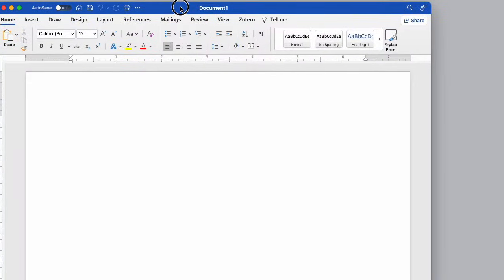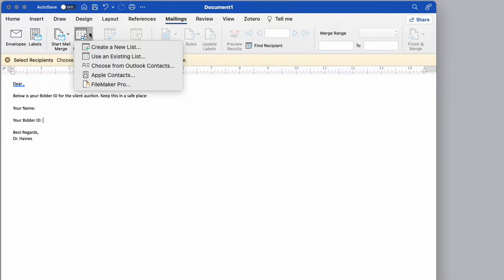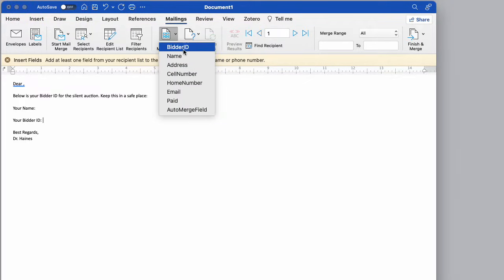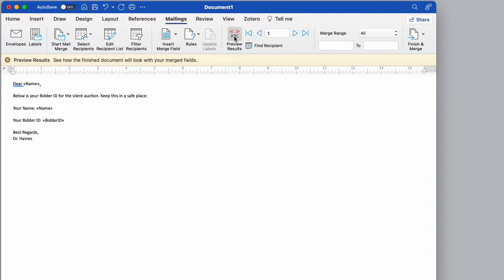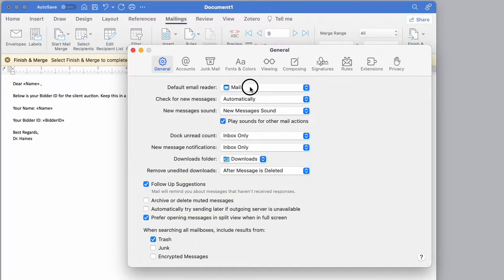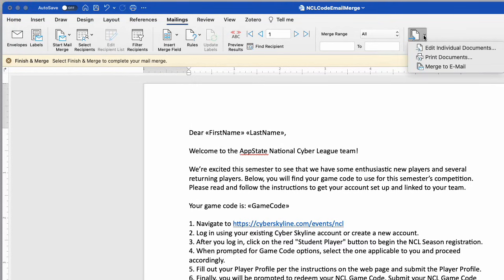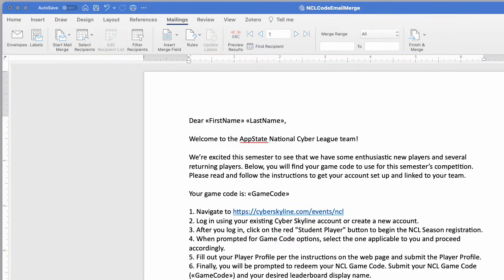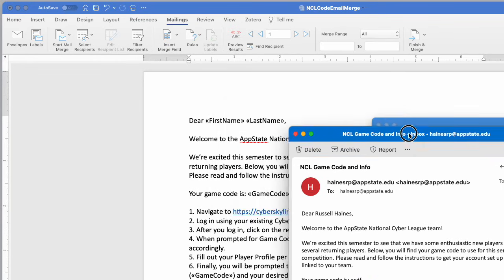Send Personalized Emails FAST: Mail Merge on Mac with Word and Outlook! (No YouTube Videos Do This!)